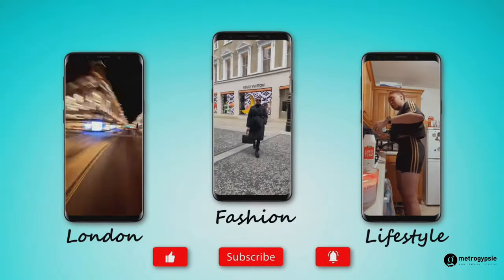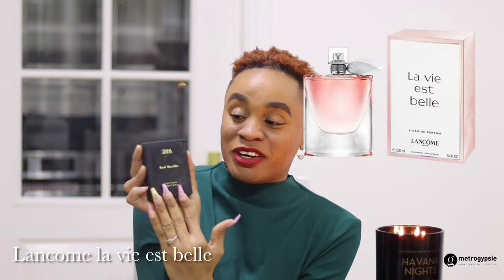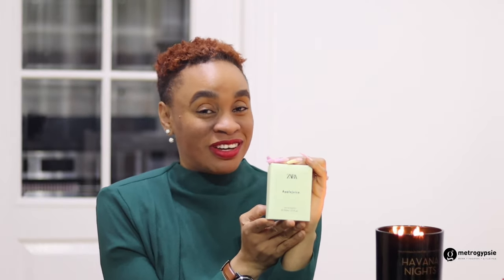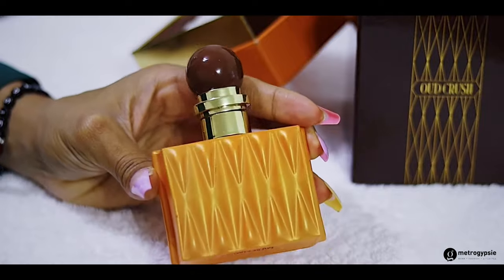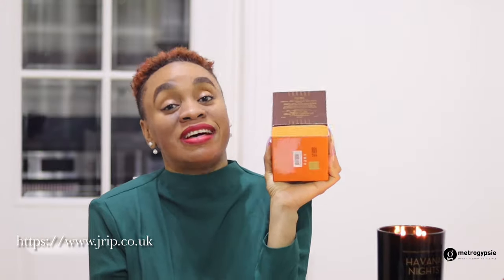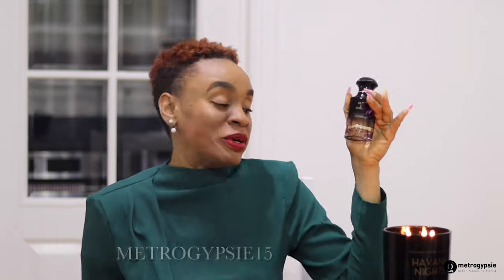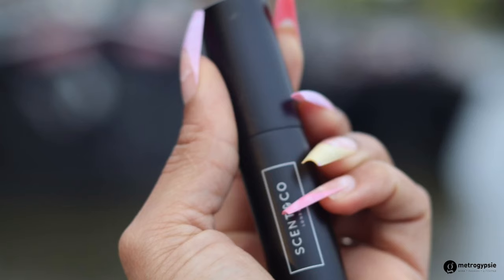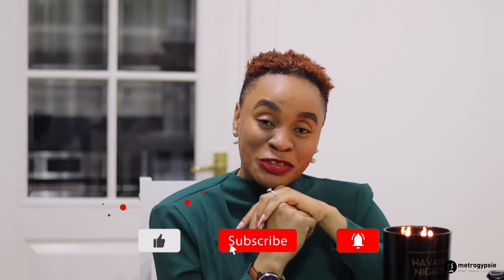ZARA Dupes of Designer Fragrances - how good are they? | metrogypsie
TIMESTAMP
N/a
✅Shopping Links:
ZARA